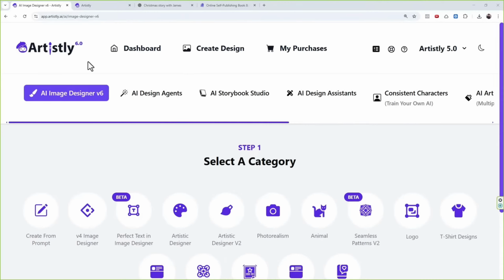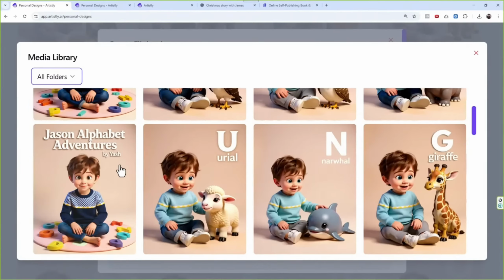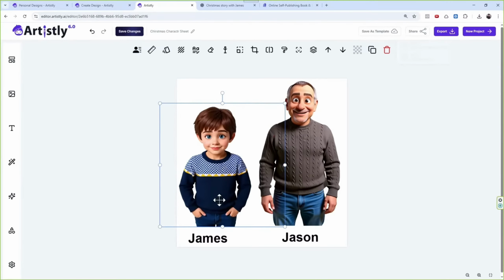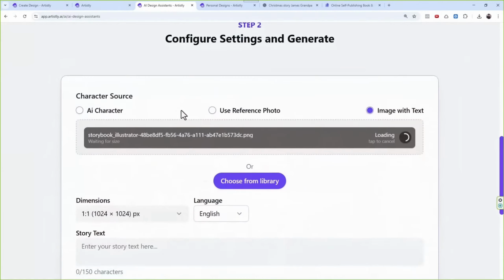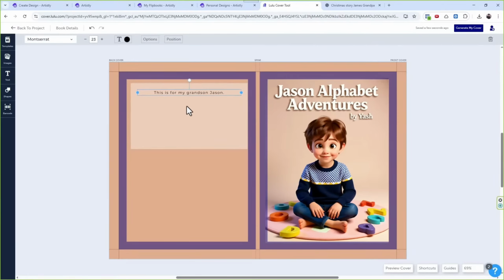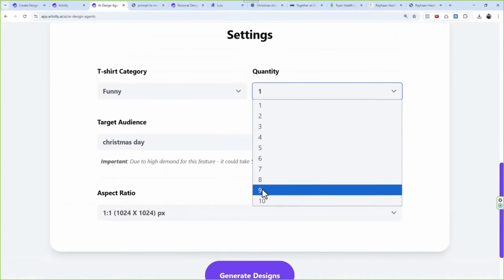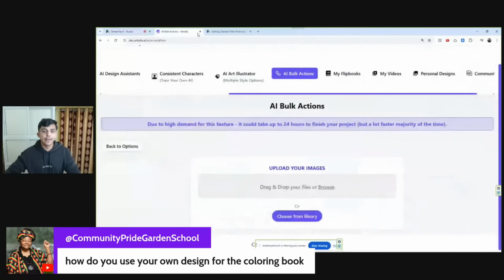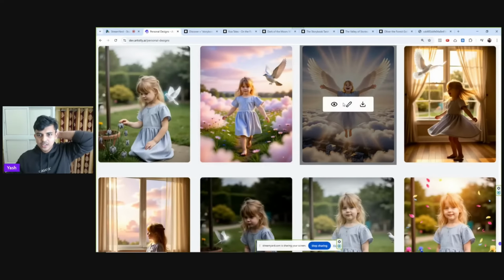Start Selling Personalized Children's Book in Under 24 Hours (Step-by-Step)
🌈 Turn AI Into Income — Create & Sell Personalized Children’s Books in JUST 24 Hours! ✨📚
Want to start a unique online business that parents can’t resist? In this video, I reveal how you can launch your own personalized kids’ book store in a single day — even if you have zero experience.

Imagine earning money while creating magical stories that make children smile… This is one of the easiest, fastest, and most profitable digital products you can start TODAY. 🚀

✨ In This Step-by-Step Masterclass, You’ll Learn:

🔹 How to generate beautiful stories with AI
🔹 How to create cute illustrations (no drawing skills needed!)
🔹 How to design your book pages professionally
🔹 How to export your book for printing
🔹 Where to sell for maximum profit (Etsy, KDP, Shopify & more)
🔹 The exact pricing & marketing strategy to get your FIRST SALE fast

🌟 Why This Business Is a GOLDMINE?

💰 High demand
👶 Parents love personalized gifts
🎁 Perfect for birthdays, newborns & festivals
🛍️ Low competition
📈 High profit margin digital product

🚀 Start Today. Earn Tomorrow.

This is your chance to build a creative, fun and profitable business that works even while you sleep!

⚡ Let’s turn your creativity into CASH — starting NOW! 💡💸

⭐ Short, Clean Set (for description)